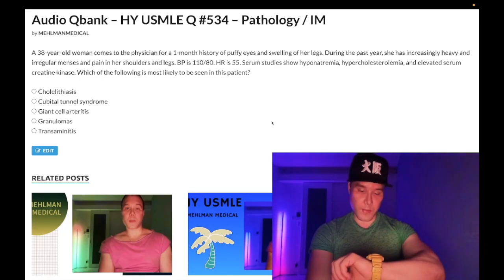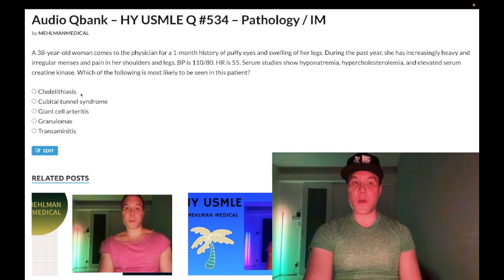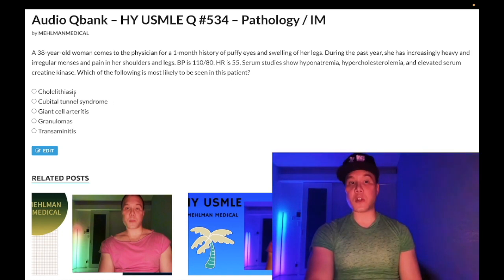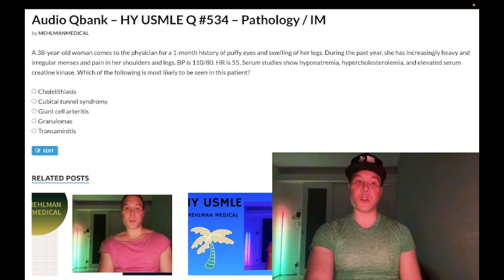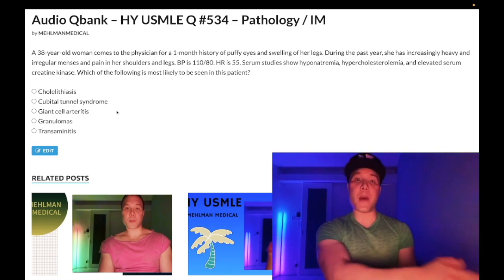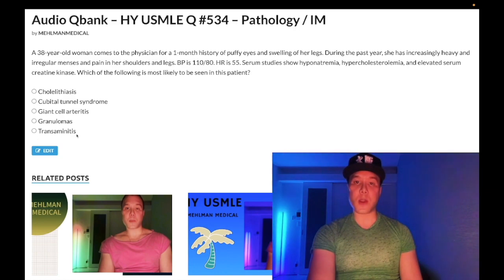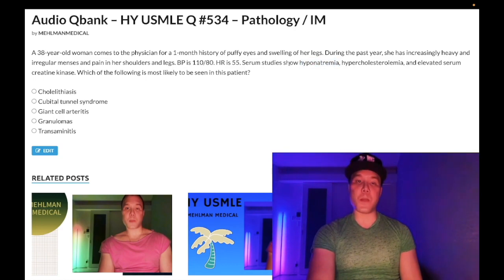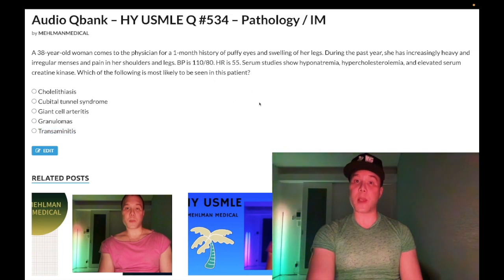HY USMLE Q #534 – Pathology / IM